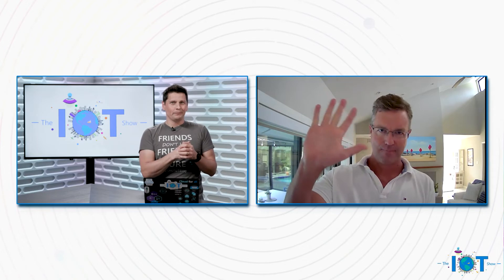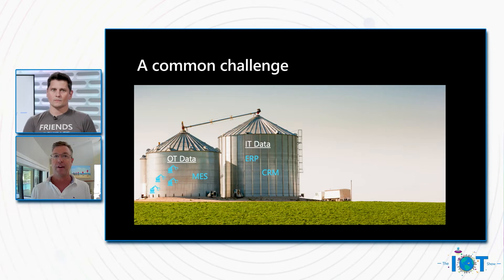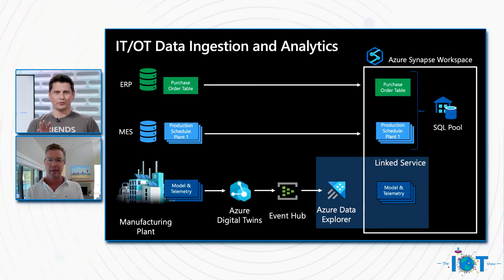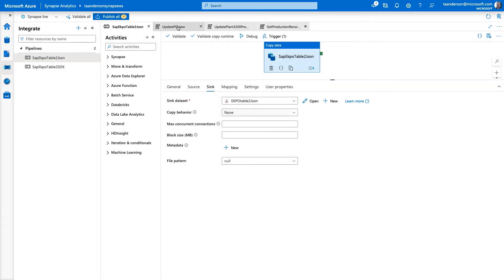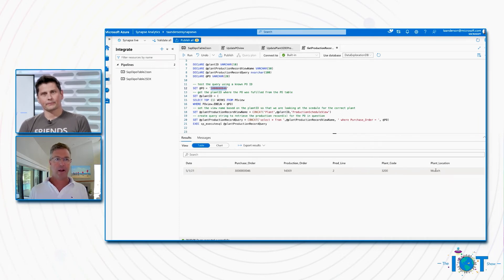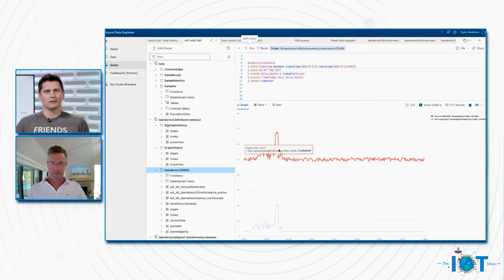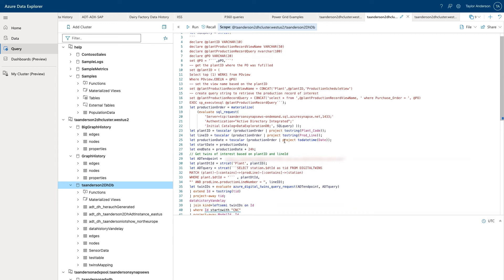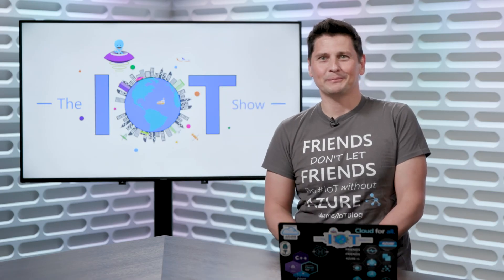IT/OT Data Integration with Azure Digital Twins, Azure Data Explorer, and Azure Synapse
As industrial players start connecting their assets and devices, they are facing challenges in combining data that is separated in IT and OT silos. In this episode of the IoT Show, Taylor Anderson explains and shows how Azure Digital Twins integrated with Azure Data Explorer and Azure Synapse allows combining and making sense of data seamlessly.

0:00 Teaser
0:42 Introductions
1:35 Clarifying OT vs. IT data silos
2:58 Walkthrough a solution to address reconciliation of OT and IT data
7:00 Demo
17:12 Wrap up and Call to action